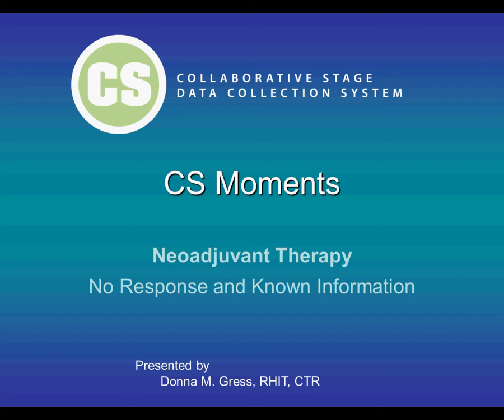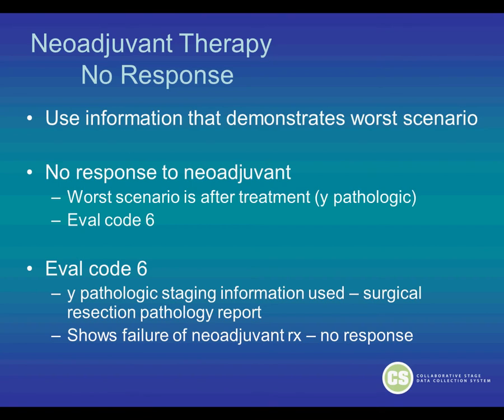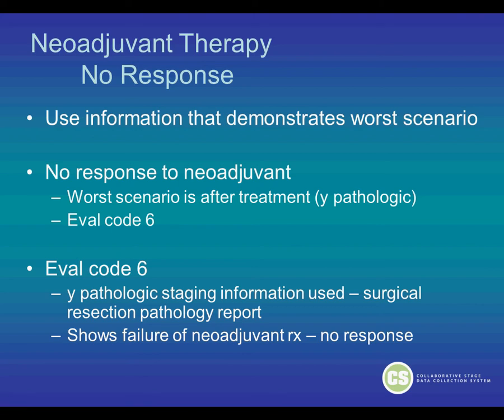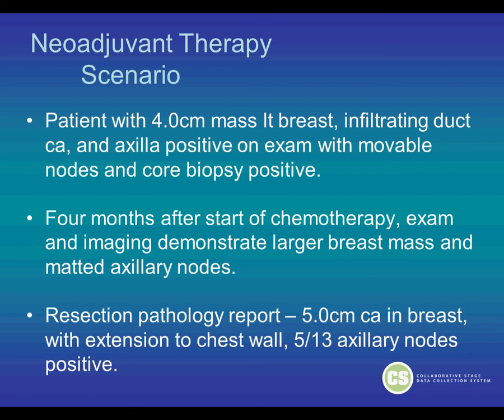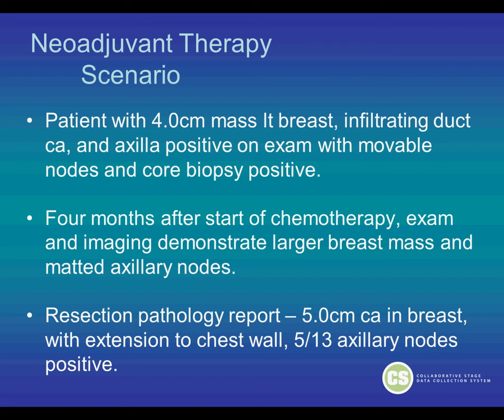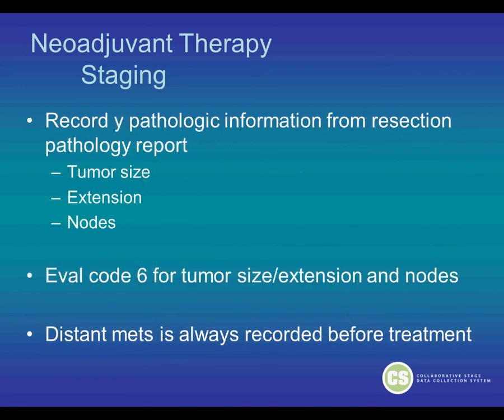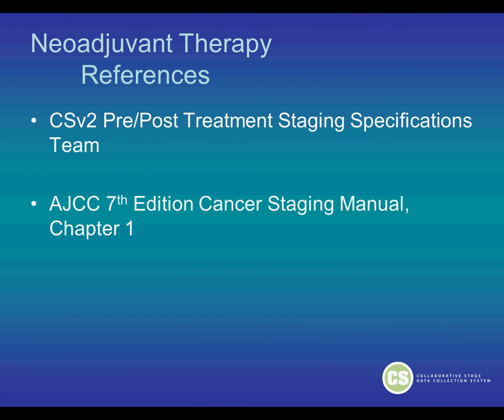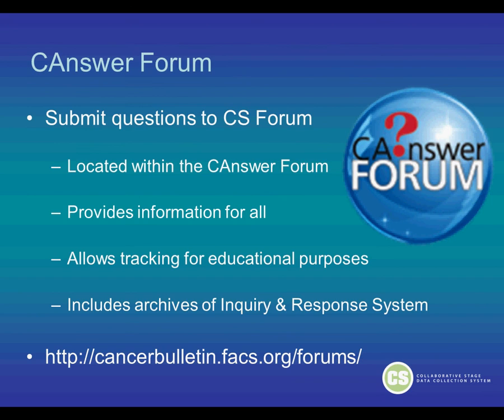Neoadjuvant Therapy: No Response with Known Information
AJCC's Donna Gress presents a scenario in which the patient responds to neoadjuvant therapy with either a partial or a complete response, and staging information is available in the medical record.

This presentation was supported by the Cooperative Agreement Number 5U58DP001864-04 from The Centers for Disease Control and Prevention.  Its contents are solely the responsibility of the authors and do not necessarily represent the official views of The Centers for Disease Control and Prevention.